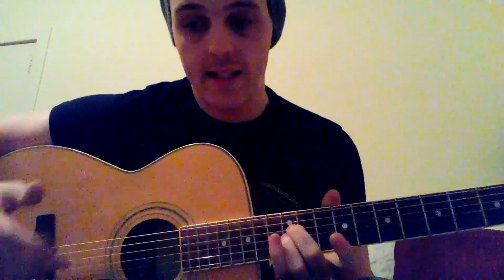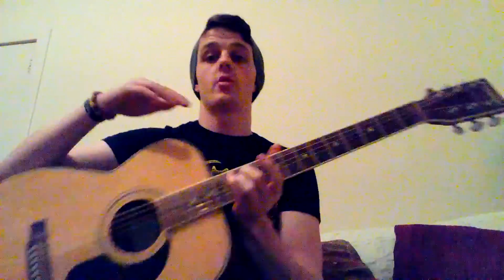How to play The Best Deceptions by Dashboard Confessional part 2